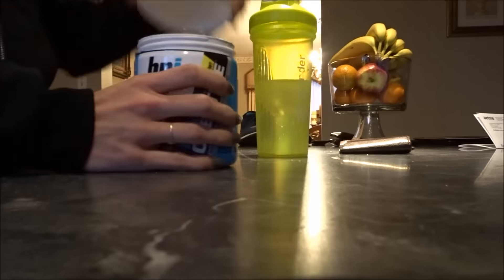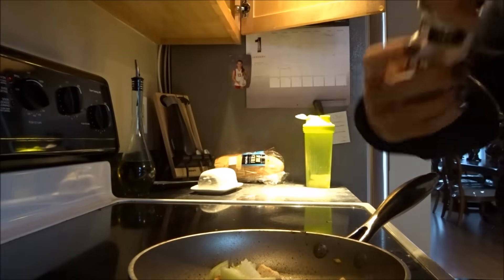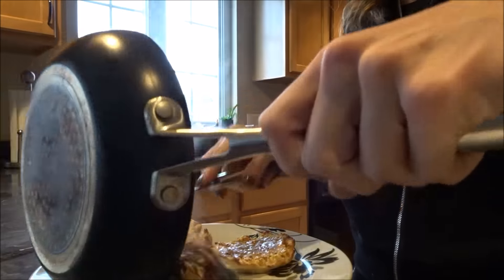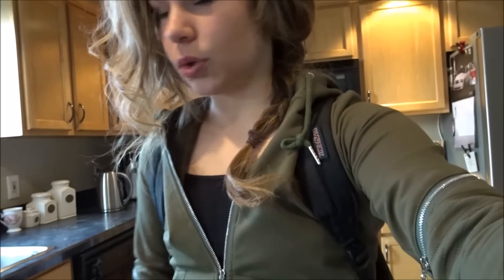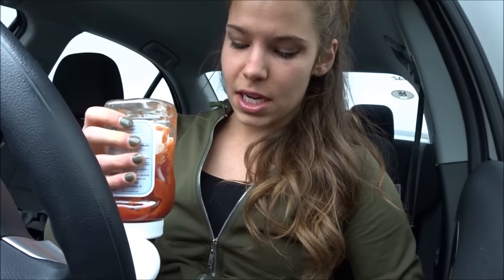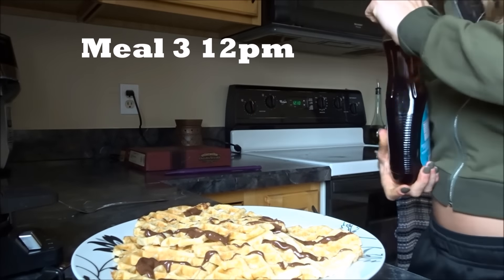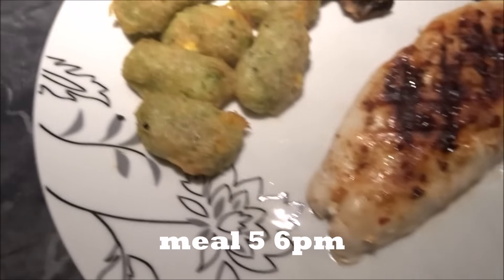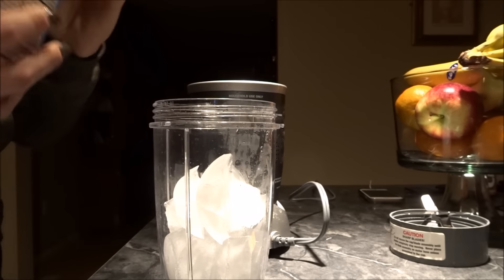What I Eat In a Day | weight gain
Hope you guys enjoyed this! remember my macros are different than yours !

discounts codes-

squarebar- fearstofit

best athletic apparel around-